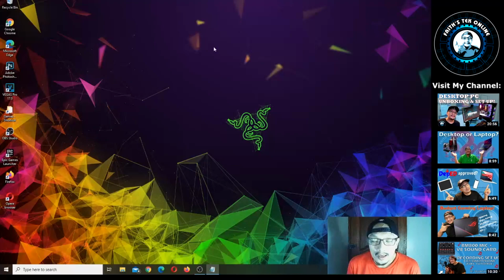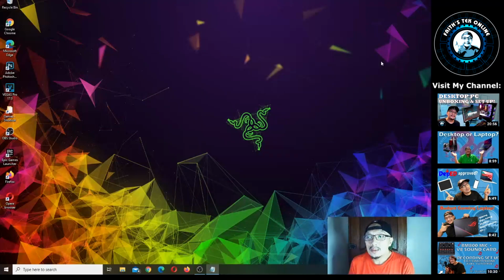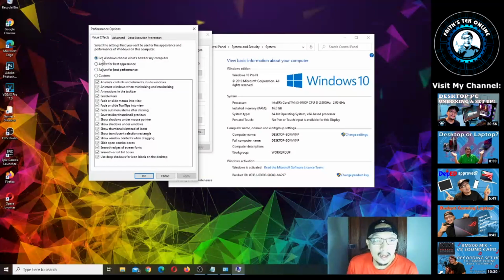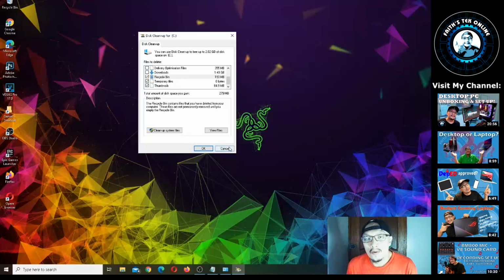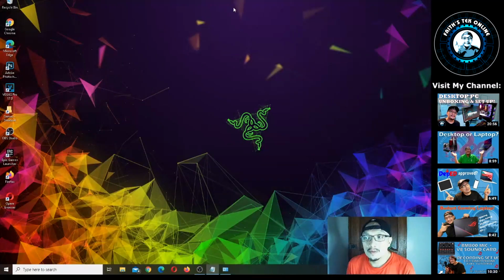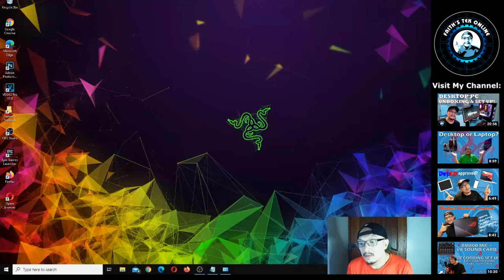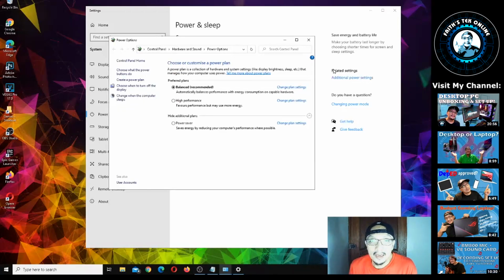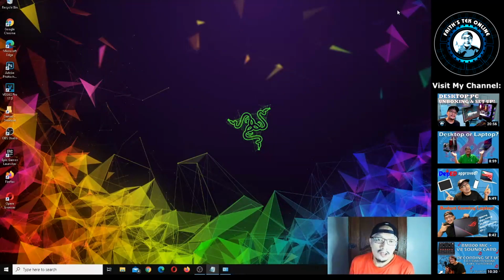Speed up your Windows PC!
Hi Guys! This video was uploaded to give you an idea on how to improve your computer's performance. I have discussed some steps that will help increase the speed of your PC. Stay safe everyone and God bless you All!

Time Stamps:
01:40 - Disable Startup Programs
03:52 - Disable Visual Effects
05:20 - Disk Clean-Up
06:37 - Uninstall Unused Programs
08:48 - Turn Off Transparency Effect
10:15 - Run Anti-Virus and Anti-Malware Application
11:40 - Update Power Settings
13:04 - Run Performance Trouble Shooter
16:03 - End